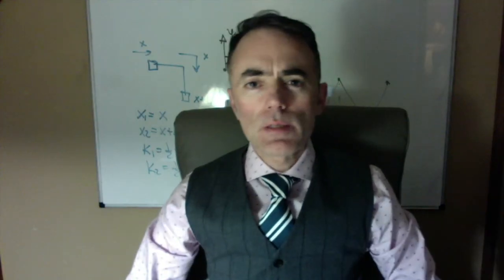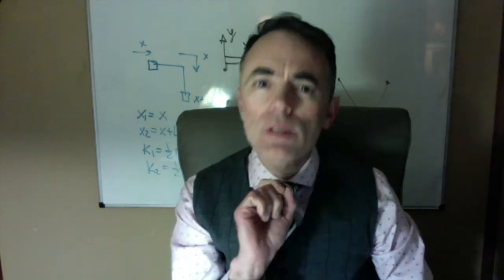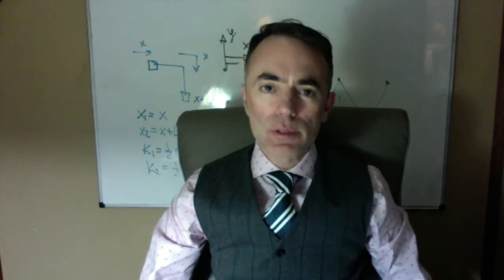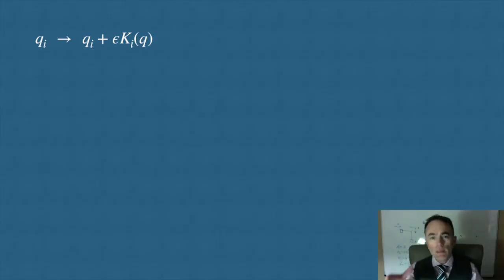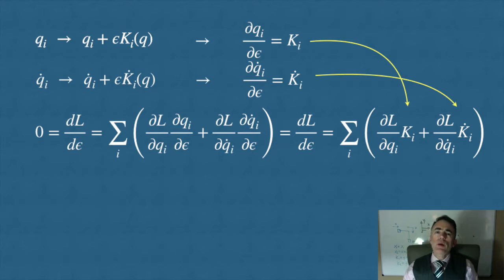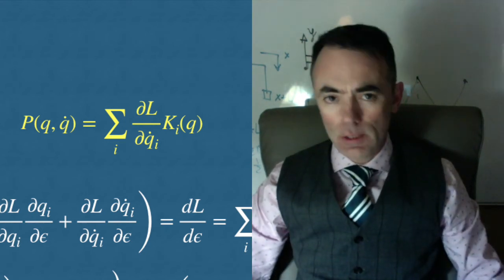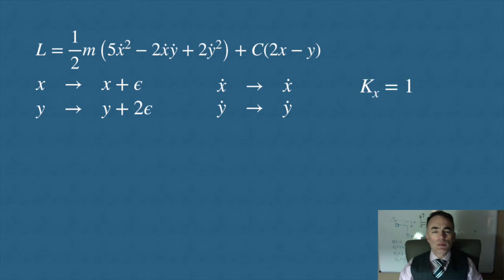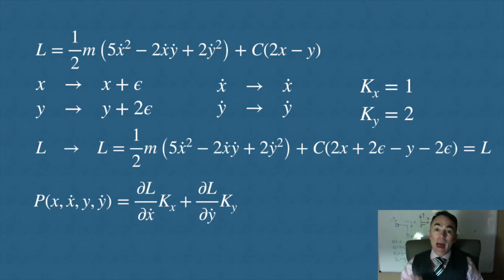CLASSICAL MECHANICS. Conserved momentum.